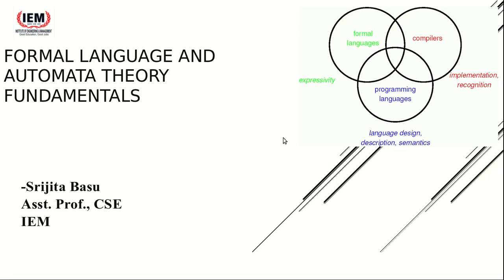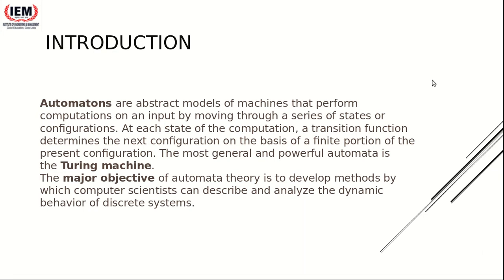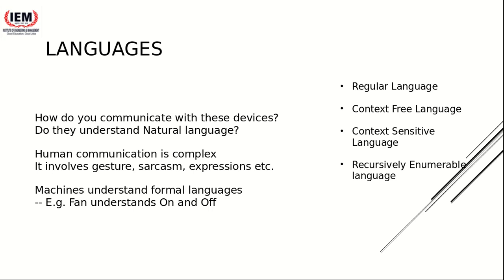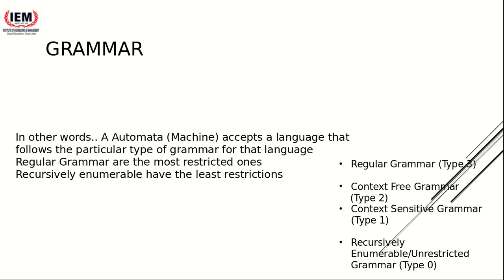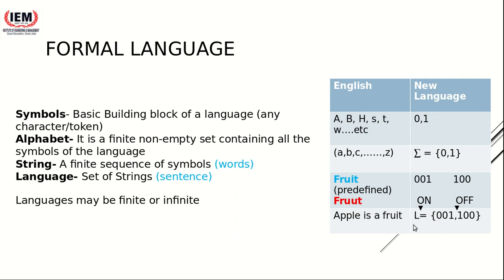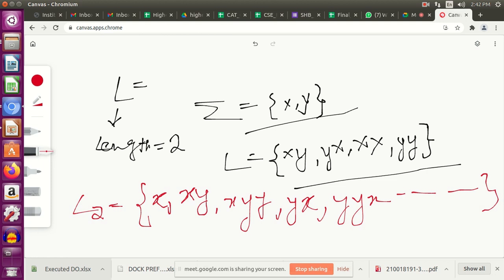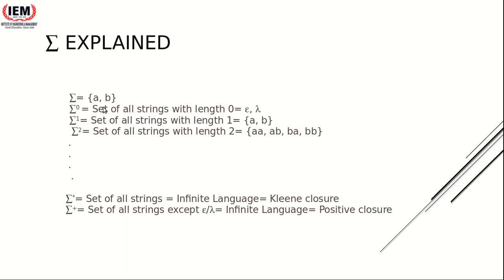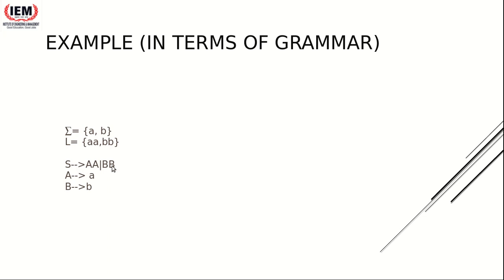Automata Day 1 (Introduction)